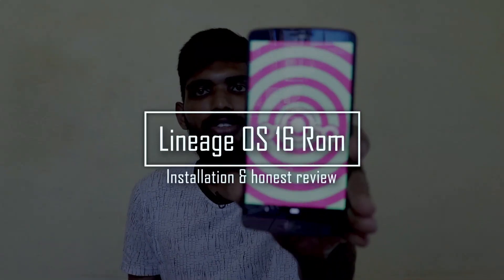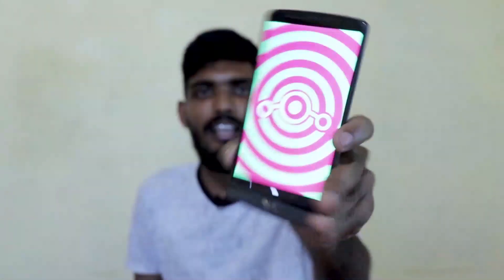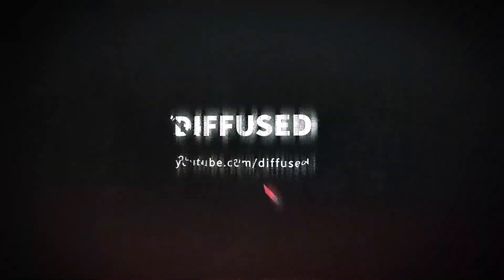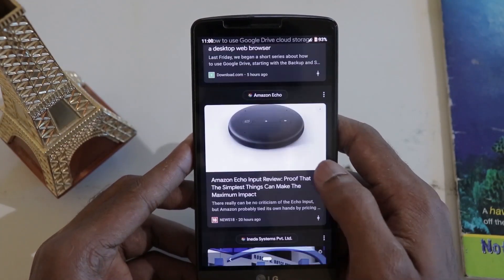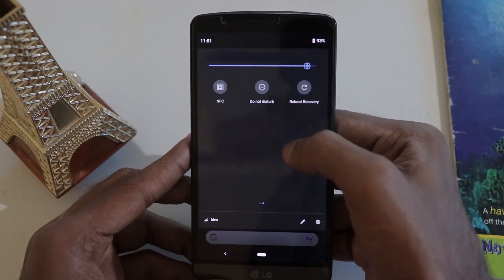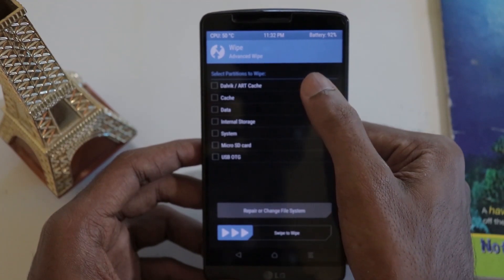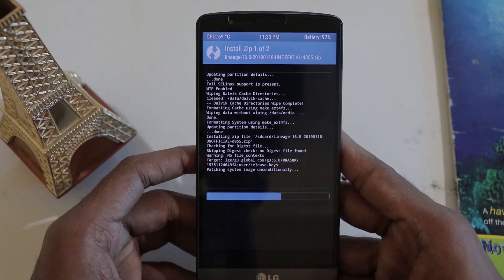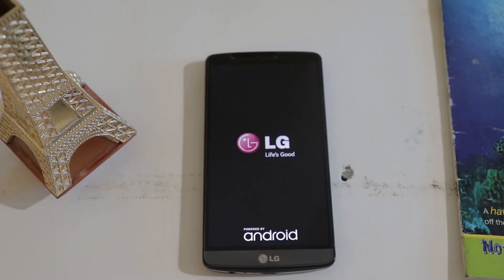LG G3 Lineage OS 16 ROM - Installation and long term review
In this video, I install and review the Lineage OS 16 unofficial ROM for LG G3, which is available for all variants of this device. please watch the whole video get more info on the pros and cons on this ROM.